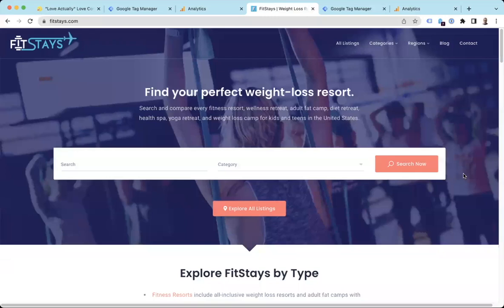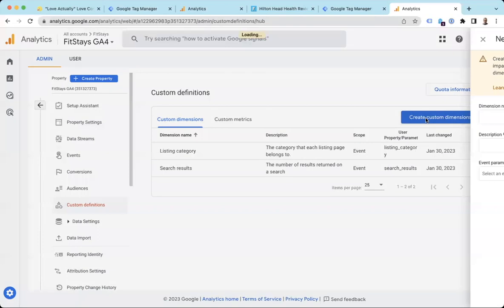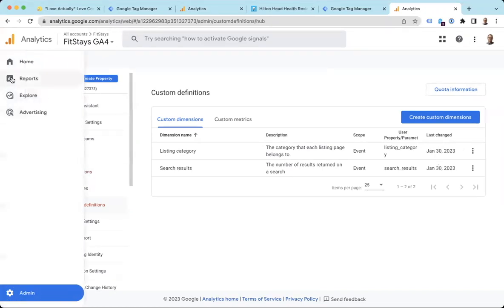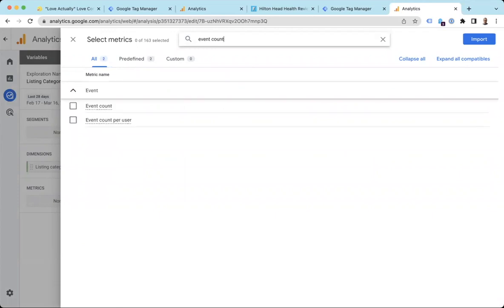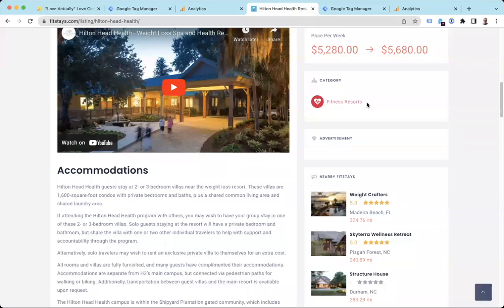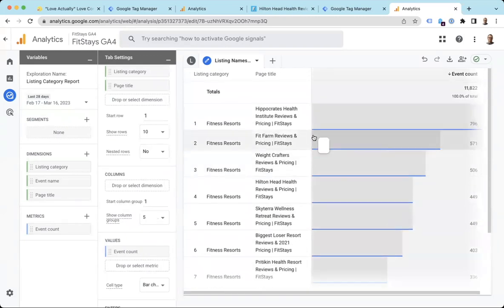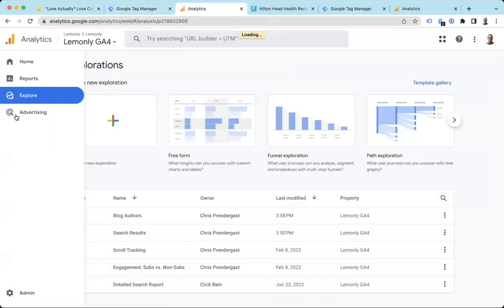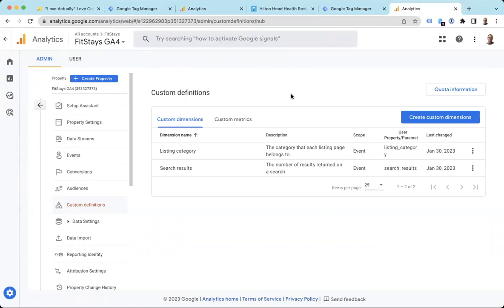Track Blog Categories in GA4 - Part 2 - Pageview Parameters in Google Analytics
Capture blog categories, number of search results, or other on-page text in GA4 by using pageview parameters.

This Part 2 video will show how to set up Google Analytics to receive the data sent by Google Tag Manager, and how to create reports to use that data.